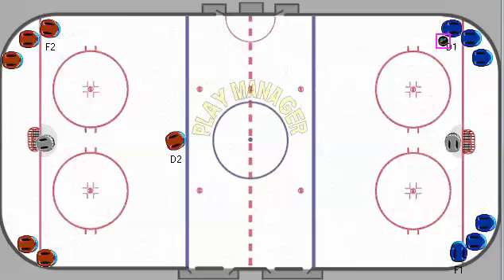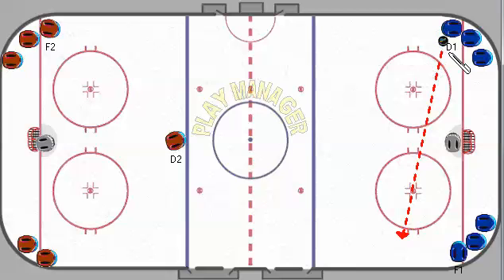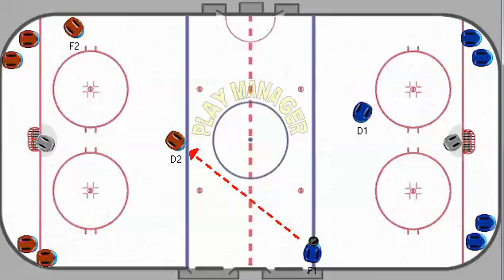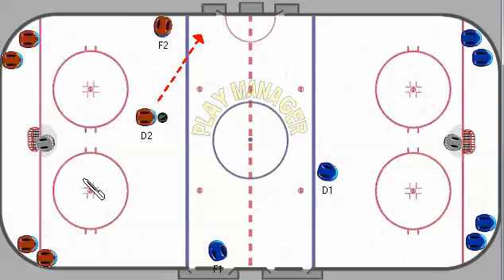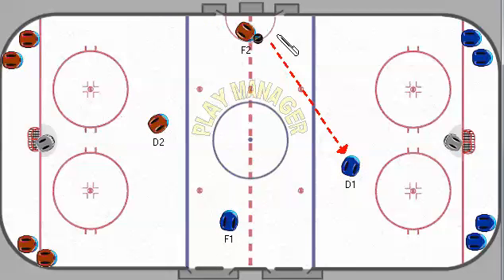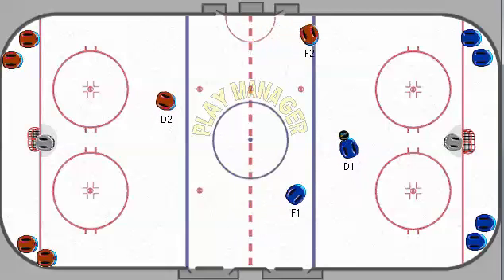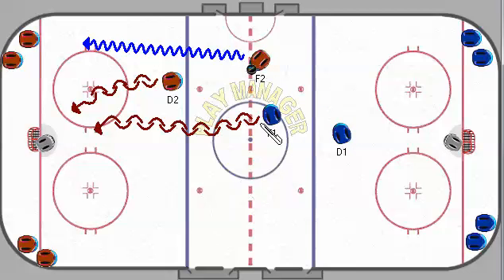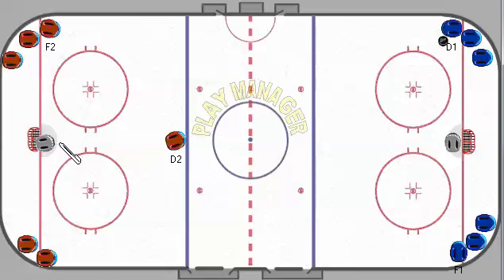Horacek 5 Pass 2 on 1 Drive